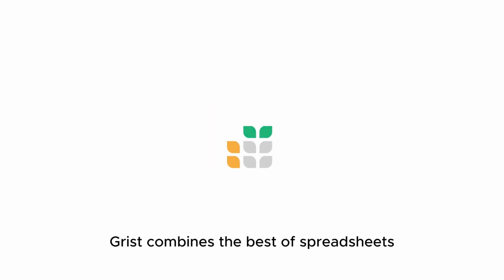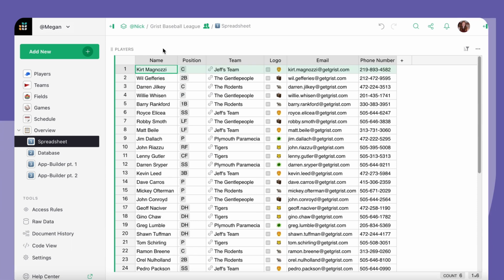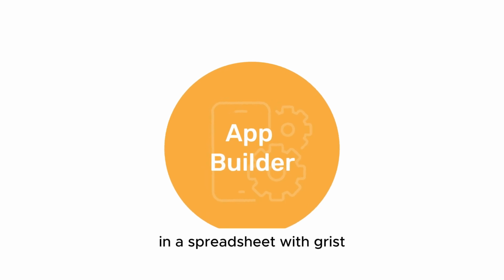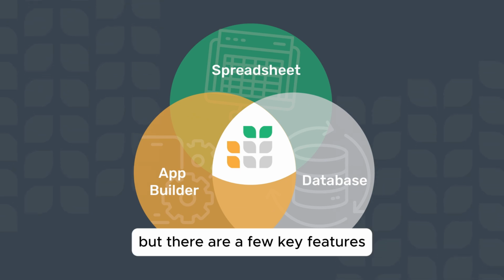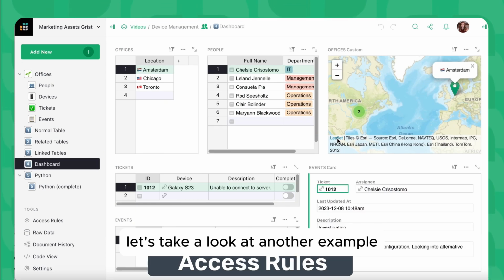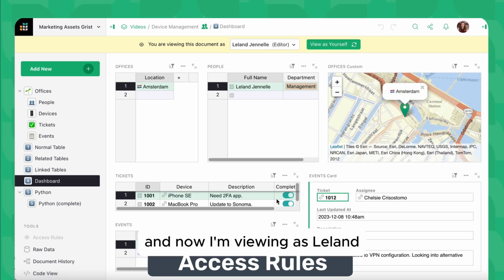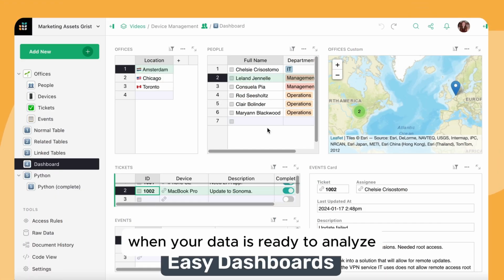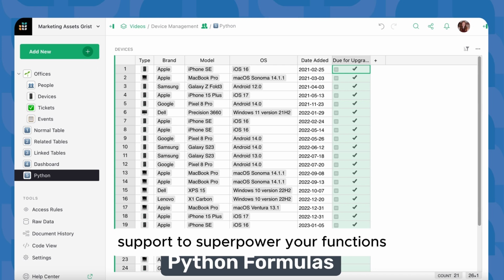Grist on Clever Cloud: Sovereign, Collaborative and Powerful Data Management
Discover Grist, the open source tool that combines the simplicity of spreadsheets, the power of relational databases, and the flexibility of app builders.

In this demo, see how to build dashboards, structure your data, collaborate securely, and go further with Python.

Hosted on Clever Cloud, Grist is available in just one click.